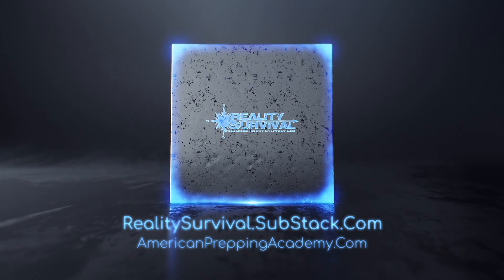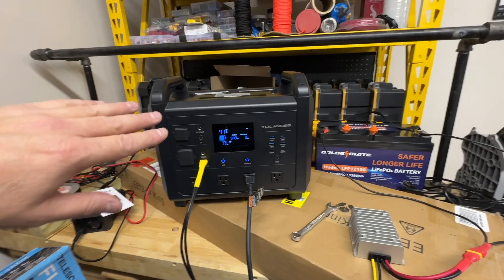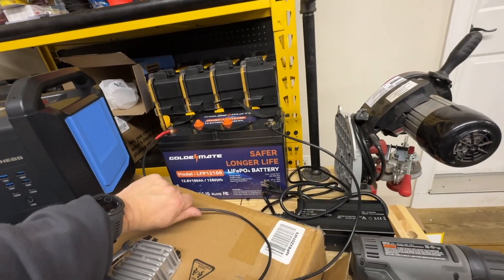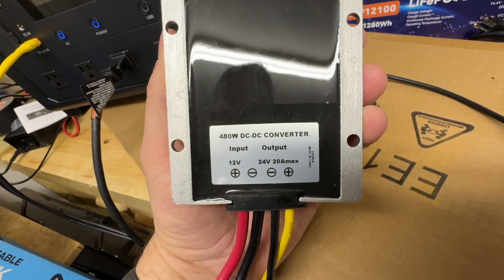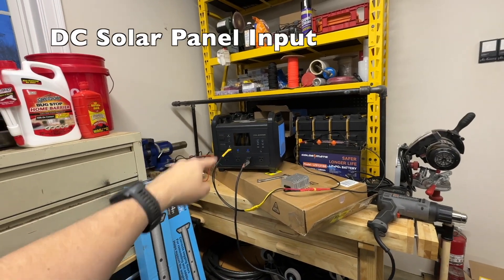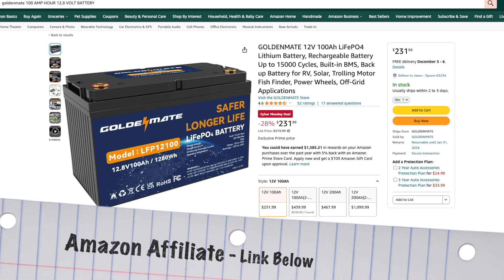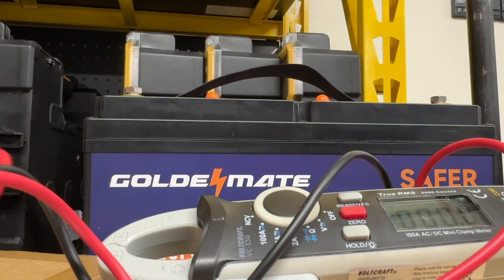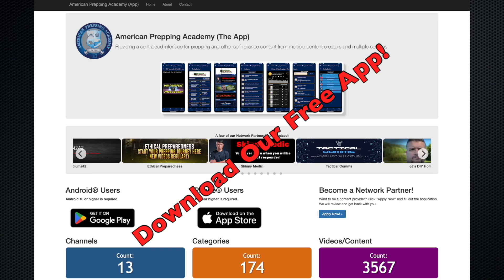How To Double Or Triple Your Solar Generator Capacity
I demonstrate an ingenious hack to double (or even triple) the capacity of a small solar generator for a fraction of the cost! I show you how to use a 480W 12V DC-to-24V DC converter to push nearly 100% of the energy from an external 1280Wh LiFePO4 battery (like the affordable Golden Mate) into a smaller unit, such as the Yonius Sappy 1600 [02:01]. This setup is cost-effective, saves hundreds of dollars compared to buying a larger generator, and allows the solar generator to function as a UPS while simultaneously drawing power from the external battery [03:09].

You can watch the video here: How To Double Or Triple Your Solar Generator Capacity

You can see the links to these items below:
12v to 24v converter
Yolaness SAPY1600
Bluetti AC180
Bulk Xt60 Connectors
Pre-Soldered XT60 Connectors
10 gauge copper wire

Body Armor:
EMP Shield
EMP Hardened Home Battery System
Grid Down Redoubt 81KWh Home Battery System
First Aid & Medical Gear
Trauma Kits and More!
Go Dark Faraday Bags
Save 10% - Use Code REALITYSURVIVAL
CCW Insurance
Blackout Coffee
HAM Radio Lessons
Gas Masks and Filters
Legal Prescription Meds
Jase Medical - Save $10.00 off by using code REALITY10 at: JaseMedical.Com/RealitySurvival